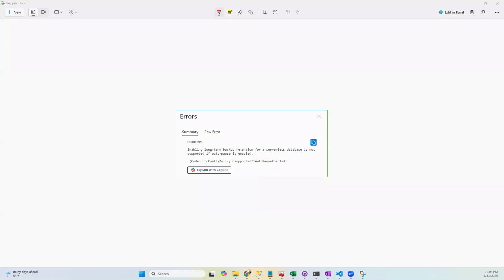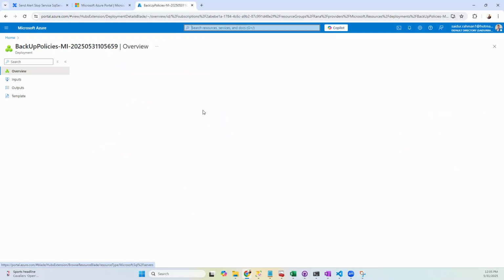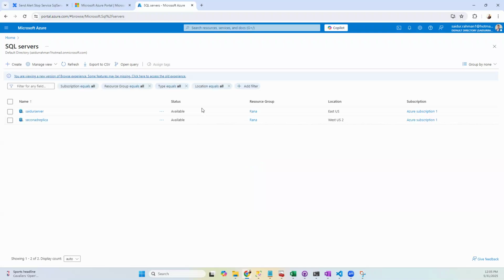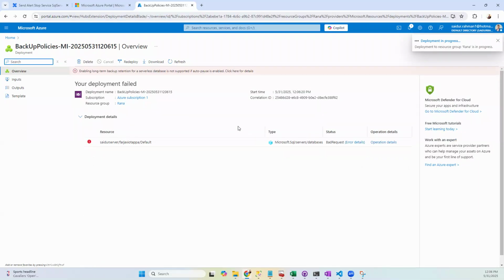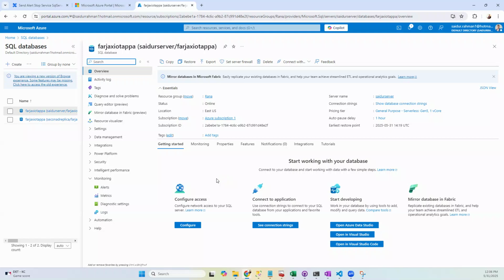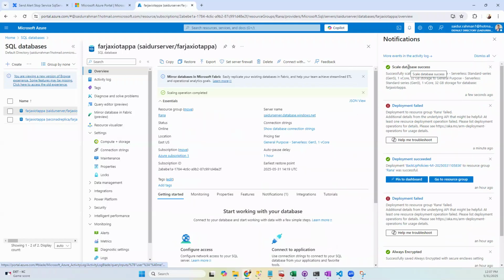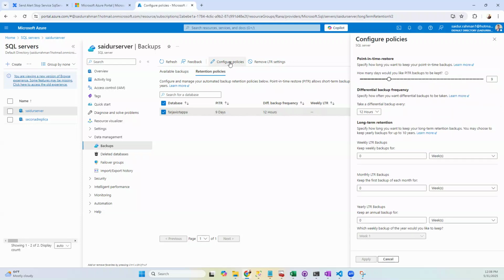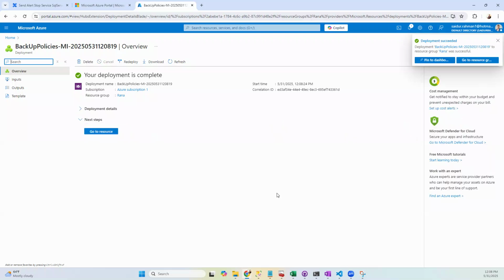Resolve-Issue: Enabling long-term backup retention for a serverless database is not supported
Enabling long-term backup retention for a serverless database is not supported if auto-pause is enabled.